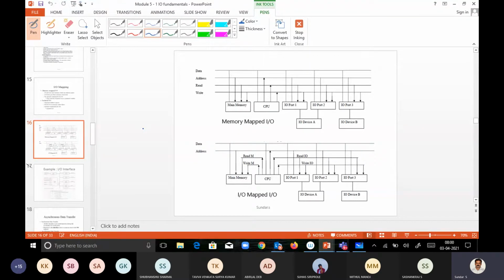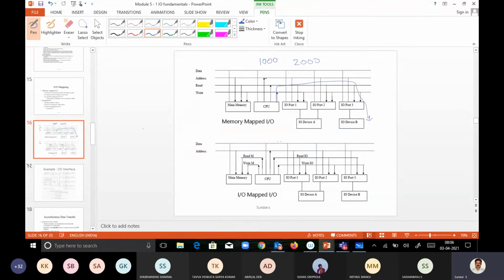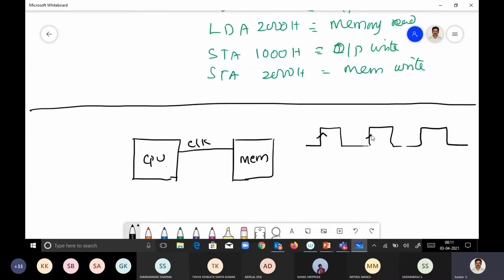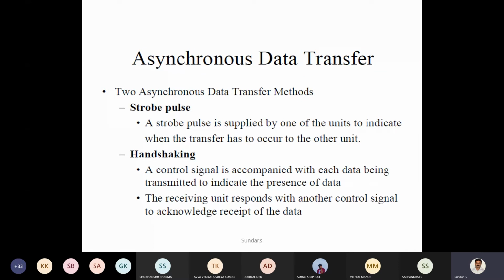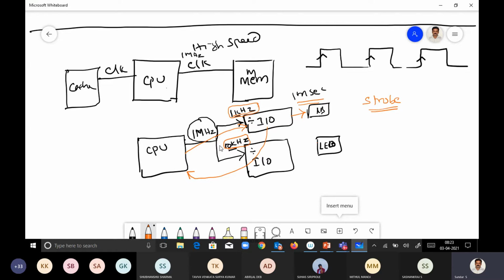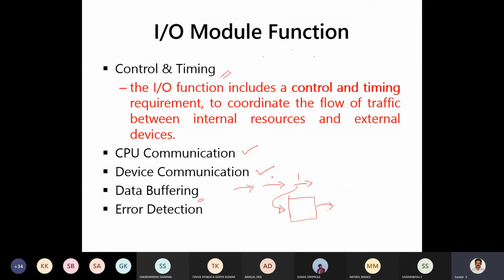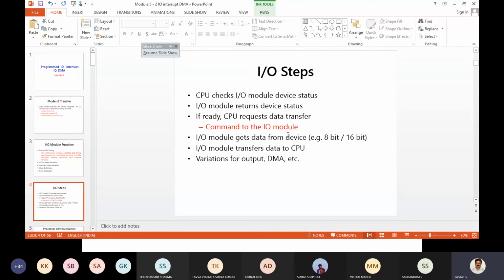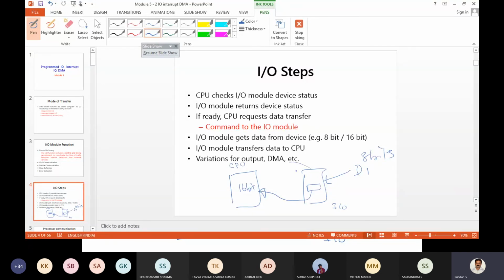3421 20210403 023157 Meeting Recording sundar s